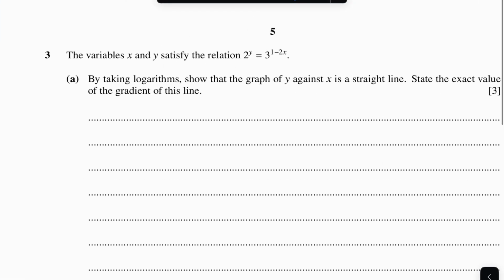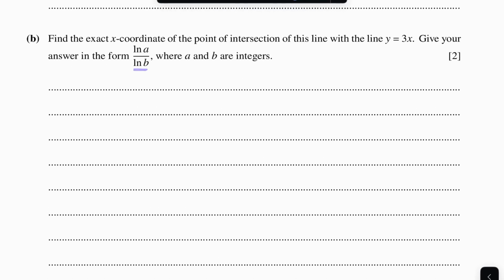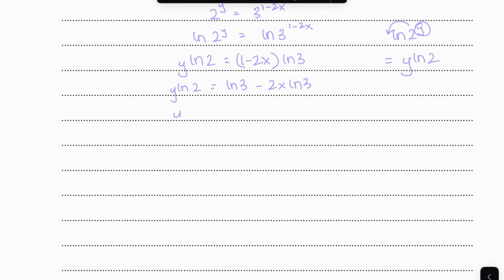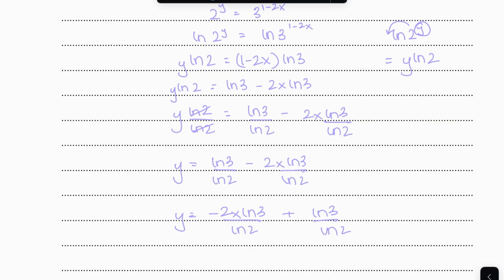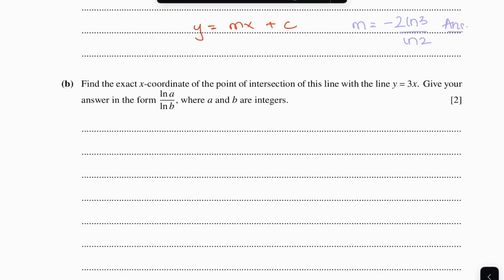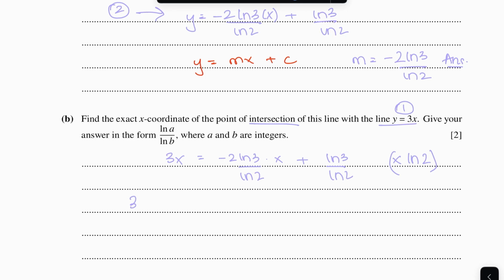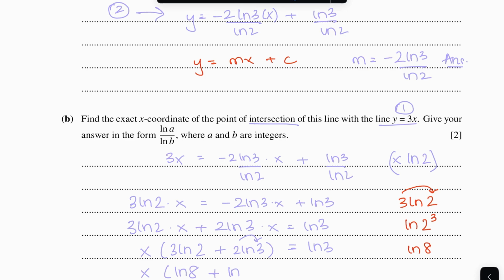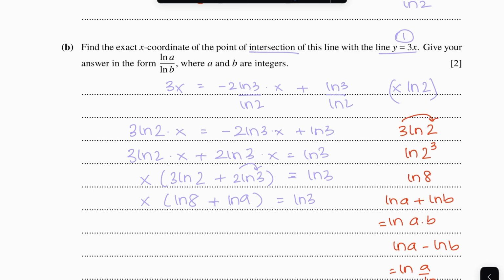CIE Maths 9709 Paper 32 Oct Nov 2020 Q3